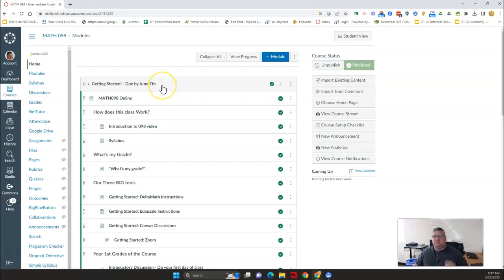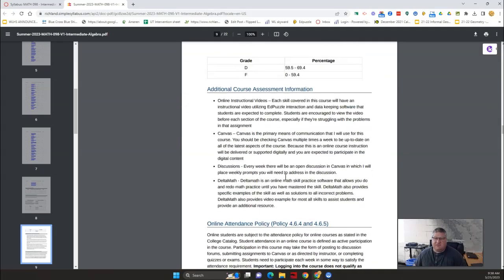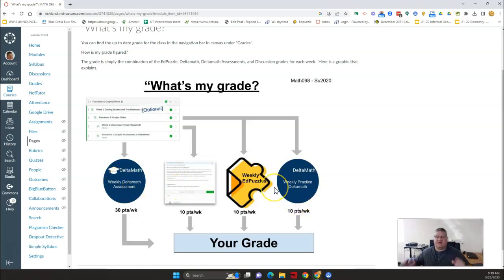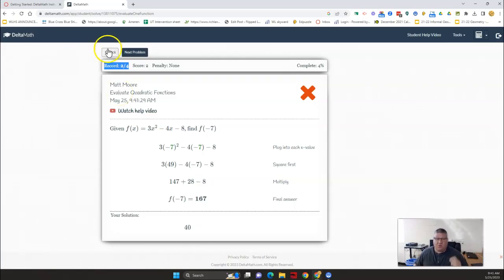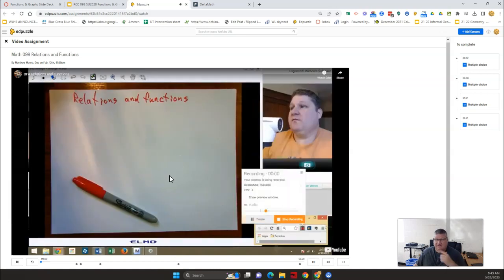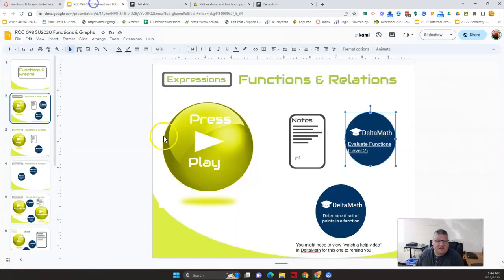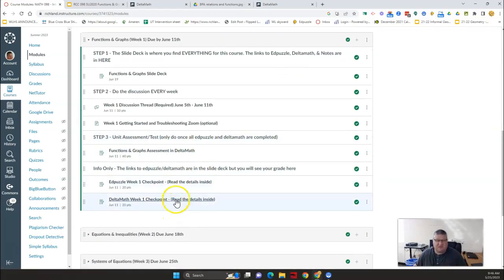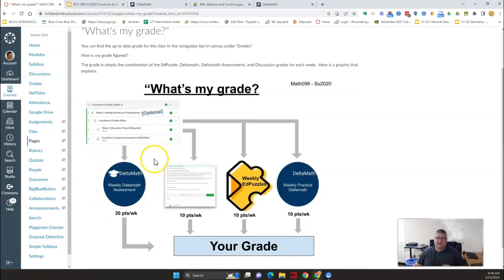RCC MATH 098 Deltamath